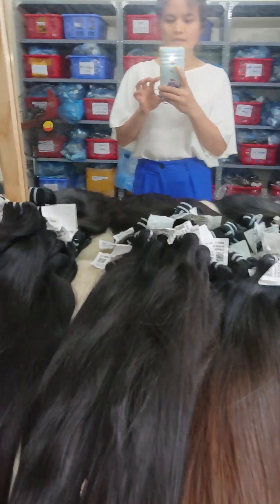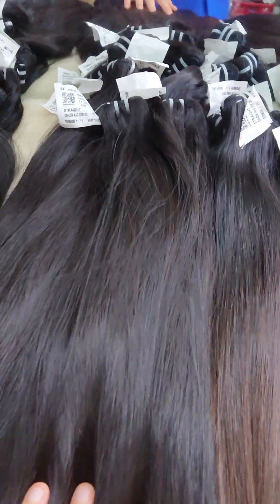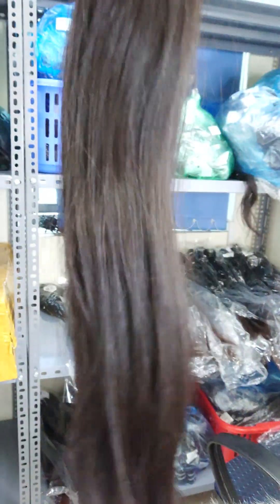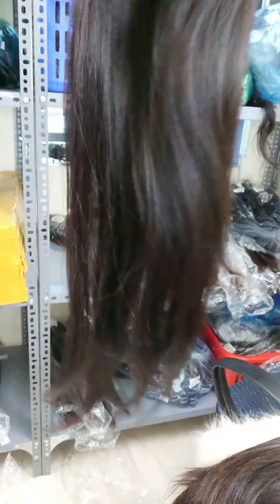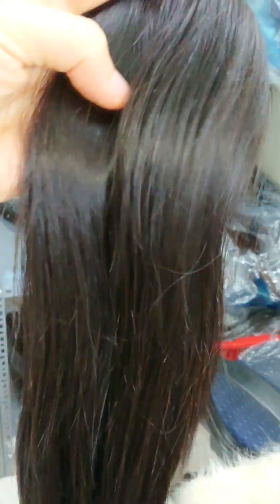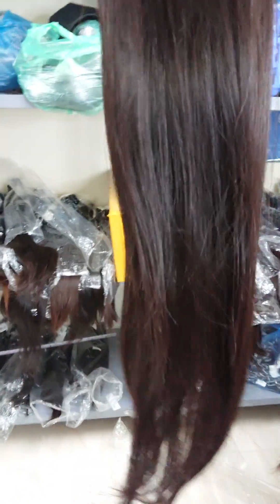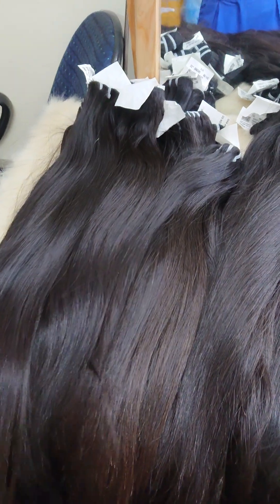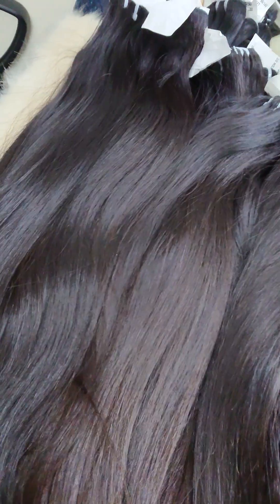Single Donor Long Hair Today Available to ship